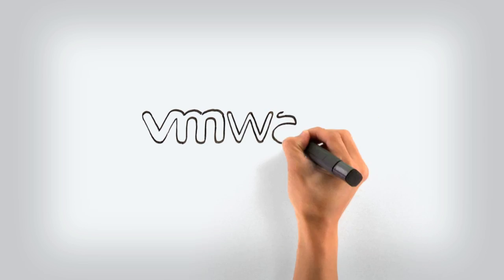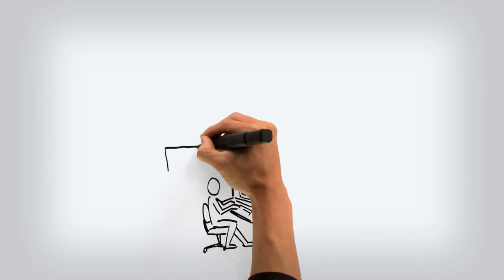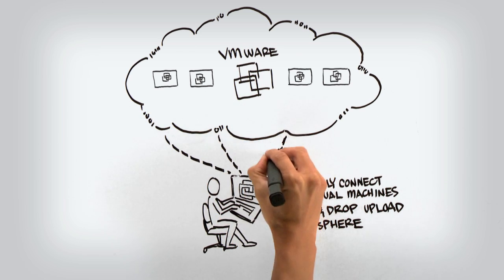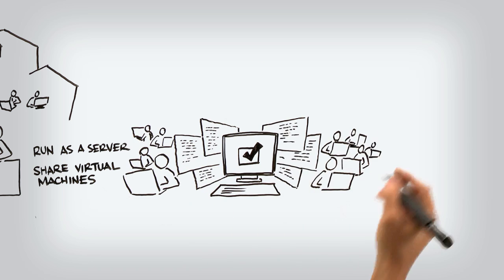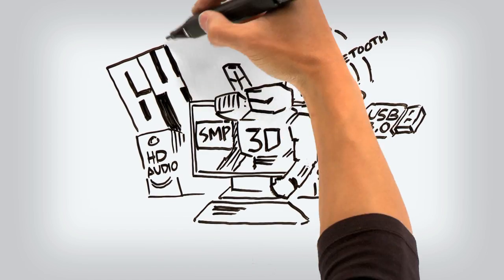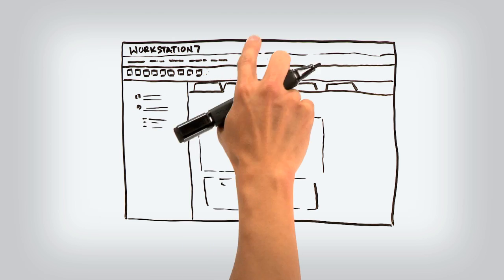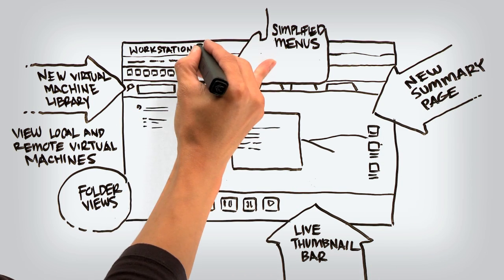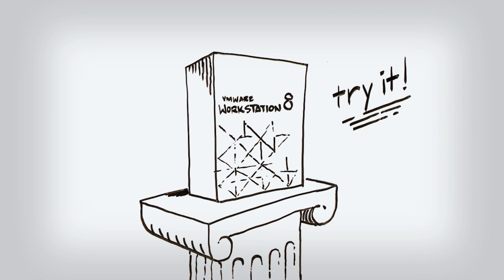What's New in VMware Workstation 8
- Introducing VMware Workstation 8.  With over 50+ new features, it's going to dramatically change the way you work with virtual machines!  This video highlights the key new features.